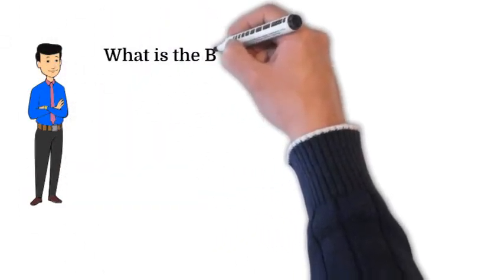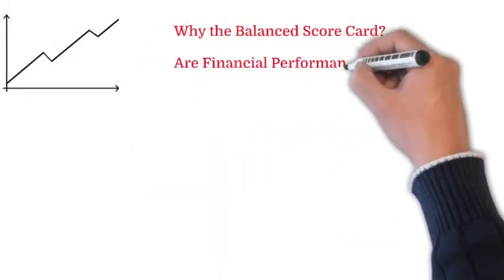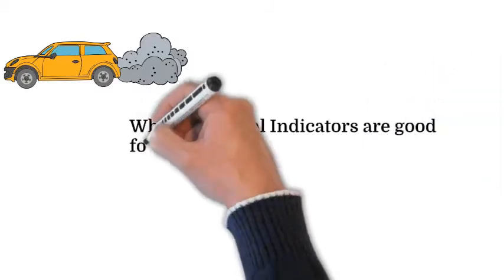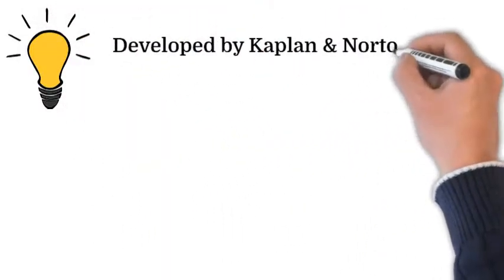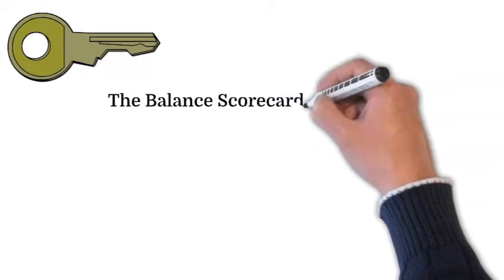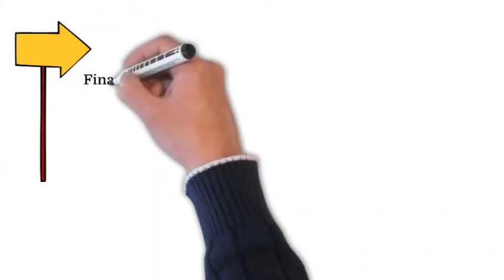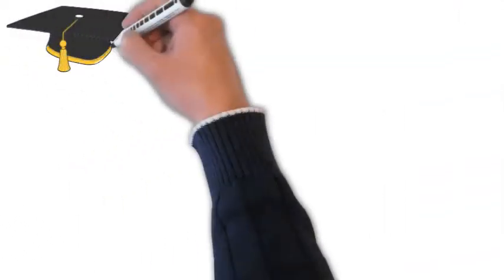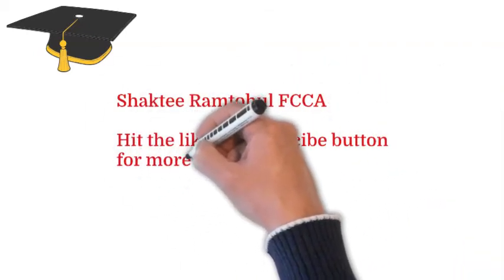The Balanced Scorecard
Short Description of the Balanced Scorecard.

Shaktee Ramtohul is a Member of the ACCA and Tutor for Professional Accounting Courses.